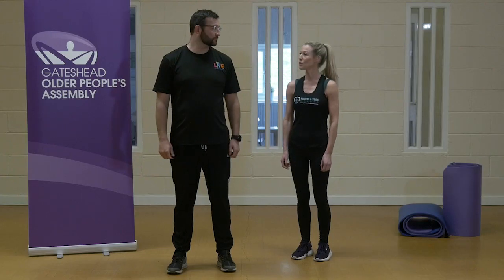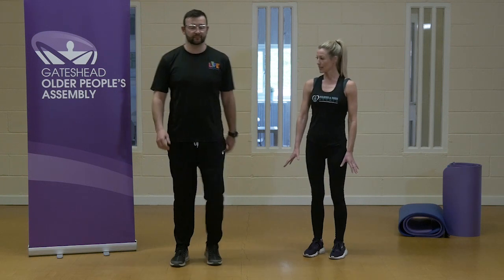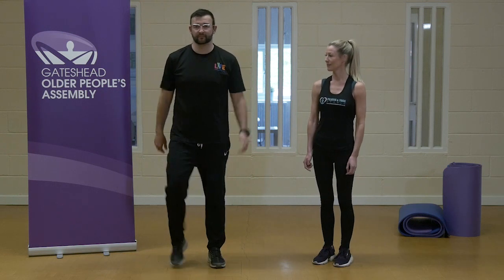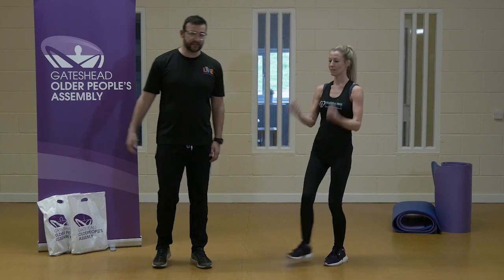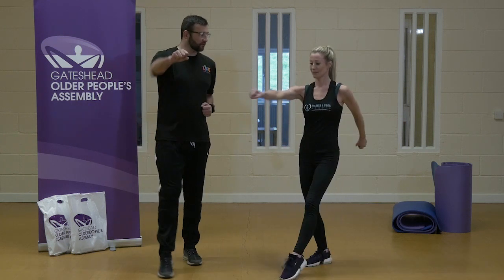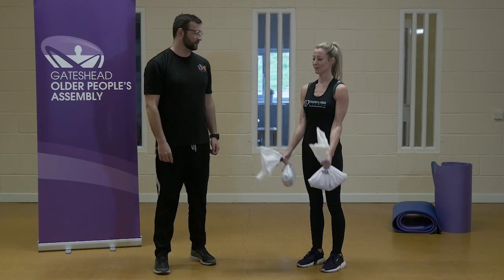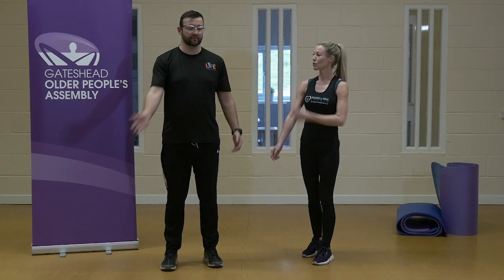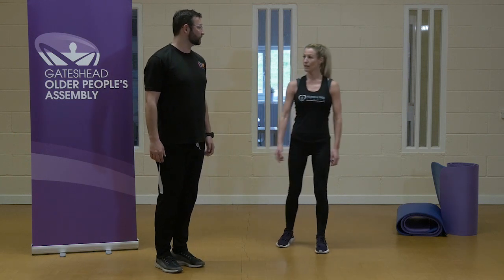Home Exercise Workout: Upper Body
At Gateshead Older People's Assembly, we've created a few short films so that people who are self-isolating from Coronavirus can still exercise in their own homes. Excercise keeps you fit while releasing endorphins which help keep you happy. This video is about exercising the upper body.